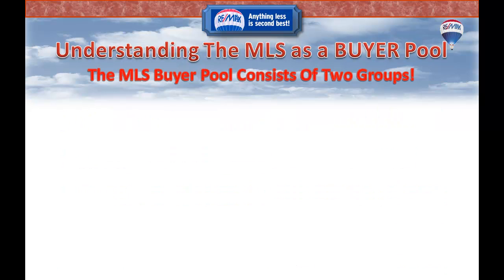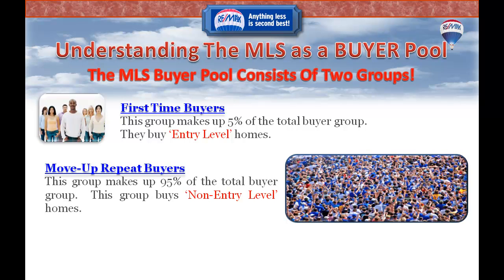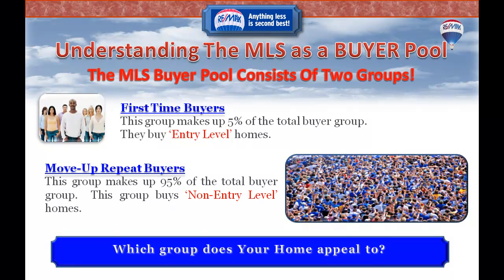Understanding the MLS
A explanation of the MLS and how it can benifit Buyers and sellers of Resale homes